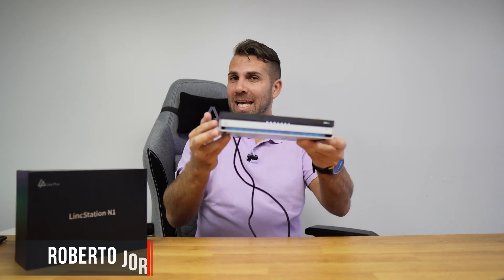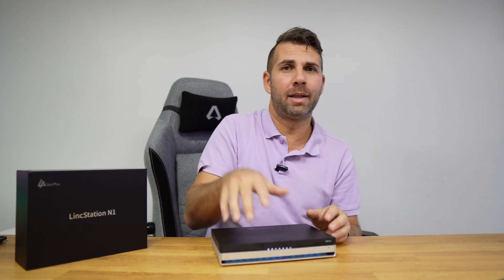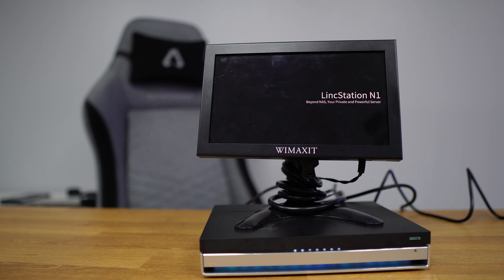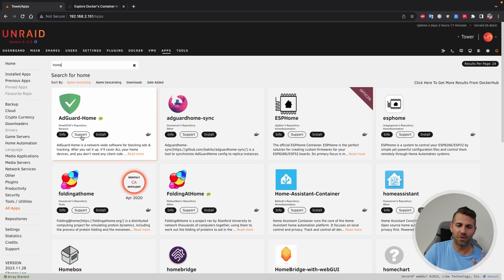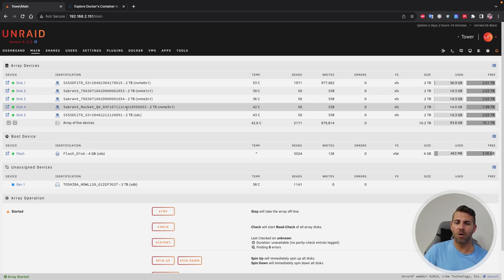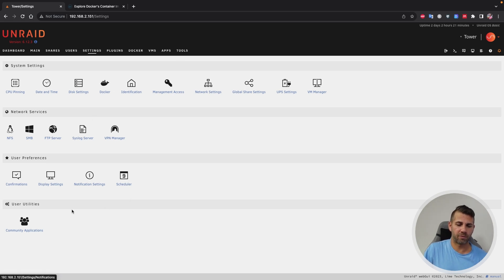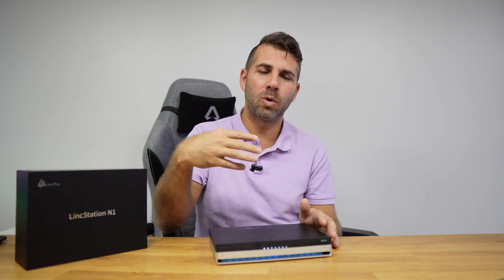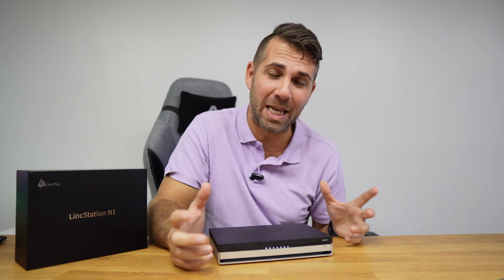NAS with 6 Bays & Unraid LincPlus N1 Review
✅ RECORDING GEAR: ✅

00:00 Intro
00:50 Unboxing
01:52 Design & Style
02:28 Connectivity & SSD Slots
02:40 SSD Placement
03:04 Connectivity
03:23 I, BT & Wifi 6
05:15 Unraid on the LincPlus N1
11:24 Compatibility Issues SSD
12:00 Conclusion10